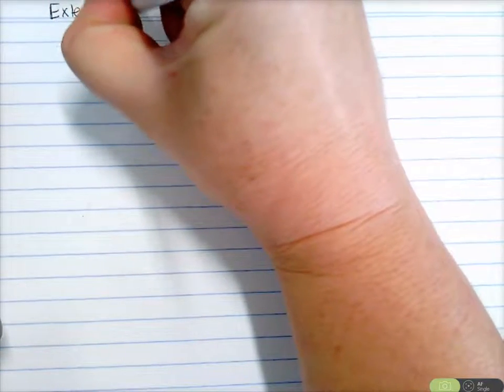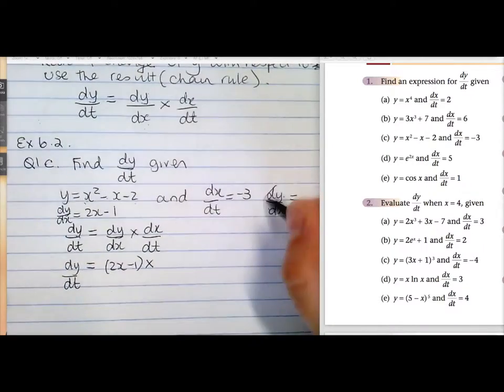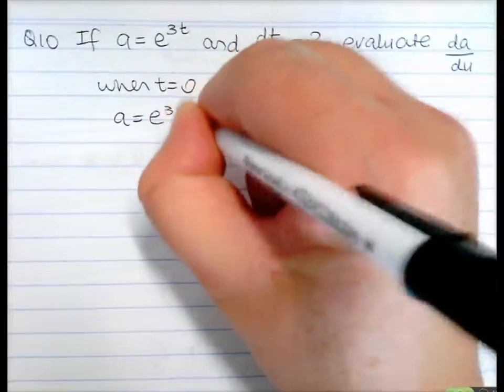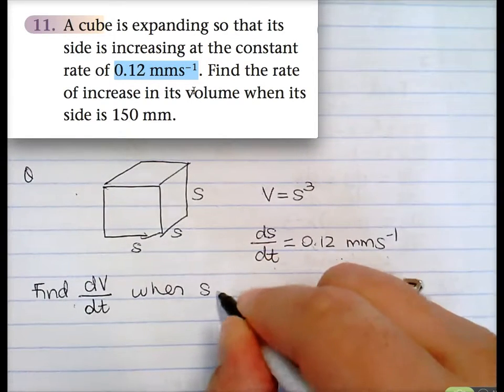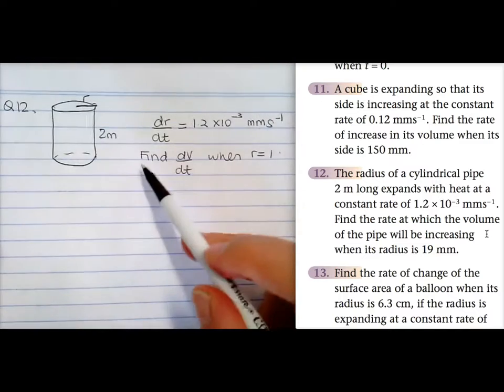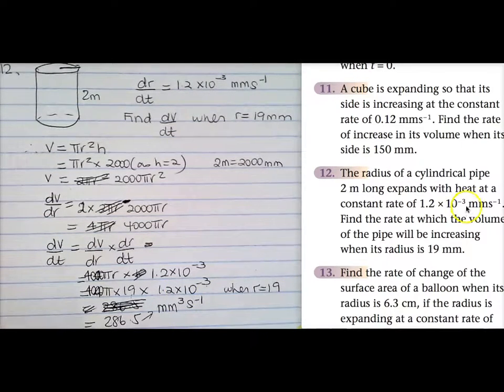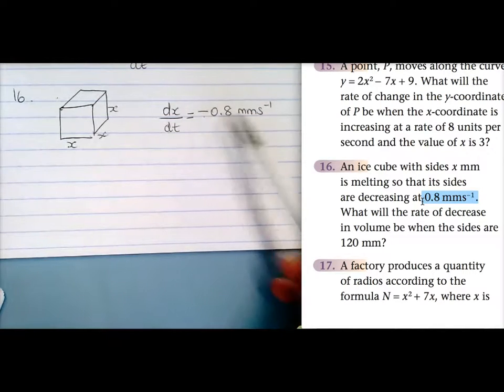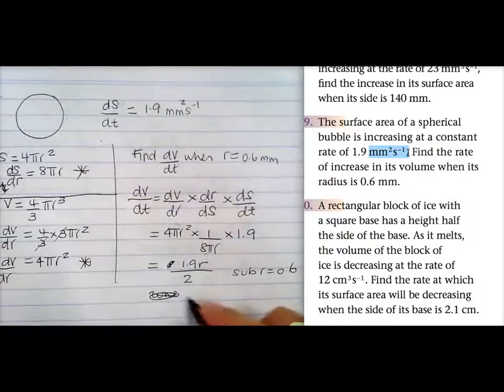Ex 6 2 Rates with 2 or more variables examples